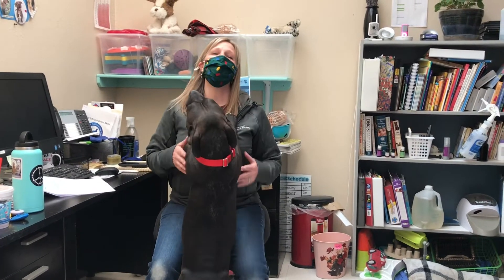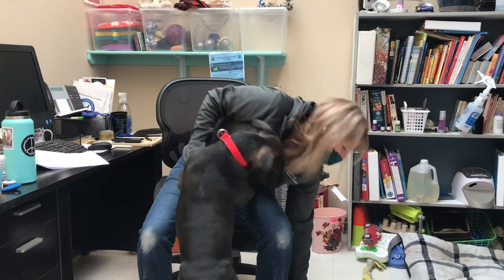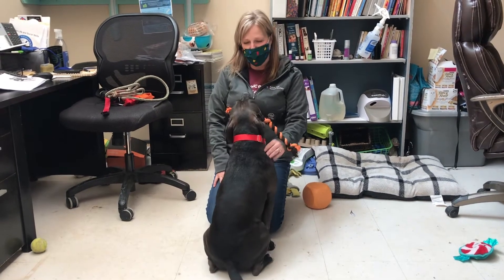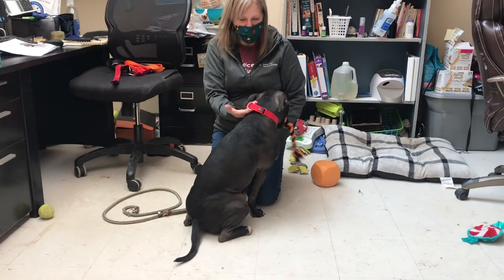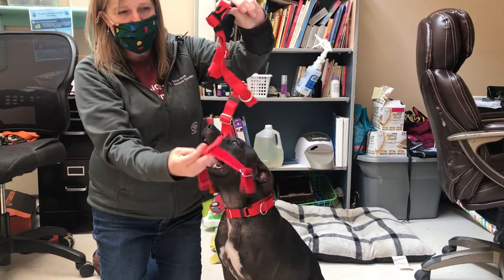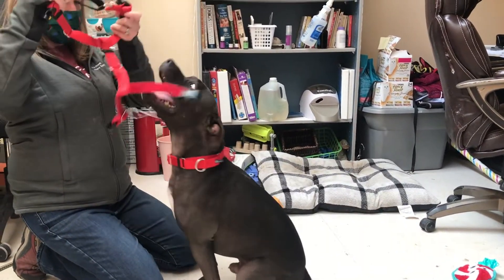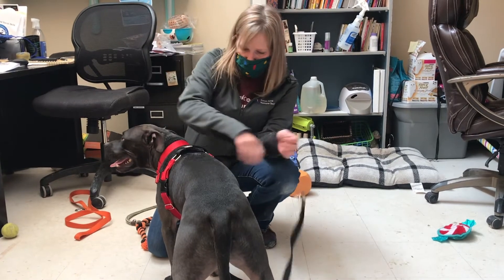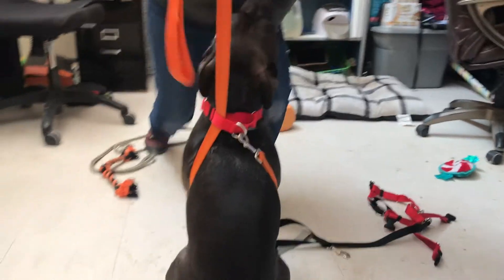RHHS Volunteers: New Collars, Leashes, & Harnesses!